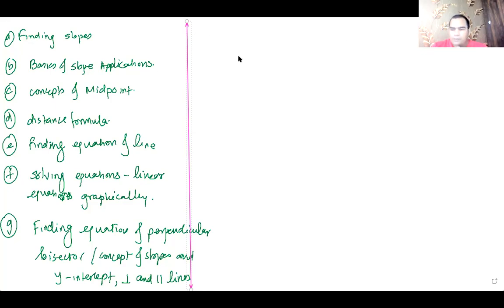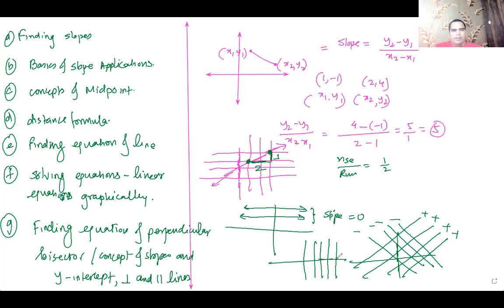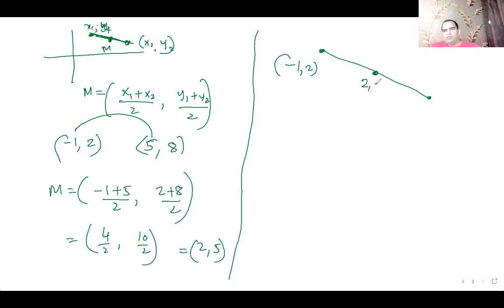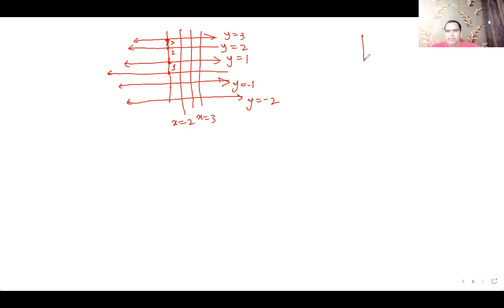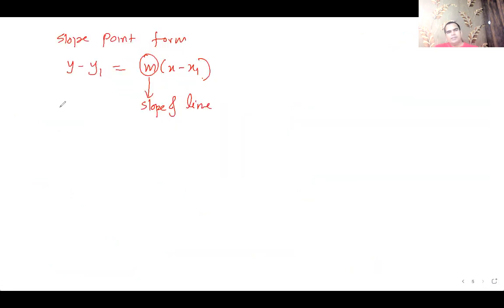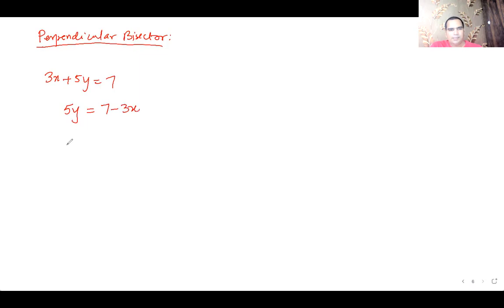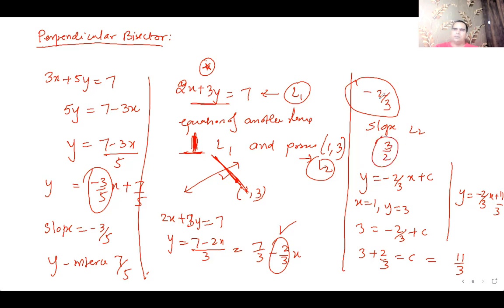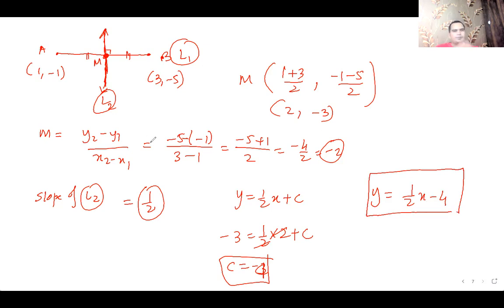Coordinate Geometry-Every single aspect covered-IBDP AA AI, Prior knowledge for AA HL, Add Math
Finding Midpoint
Perpendicular bisector
Finding equation of a line